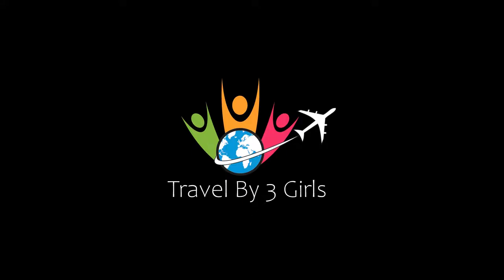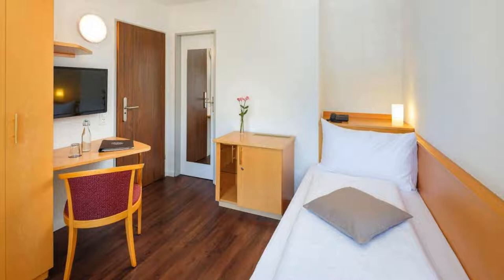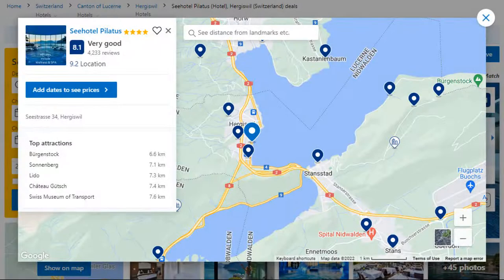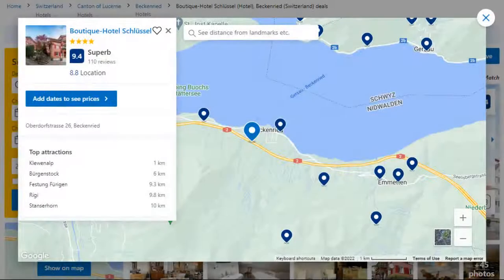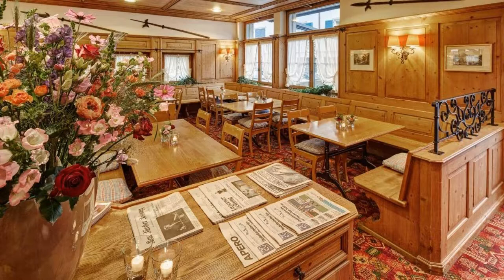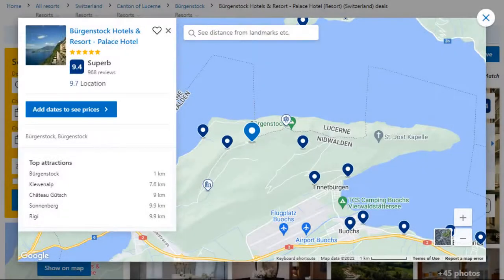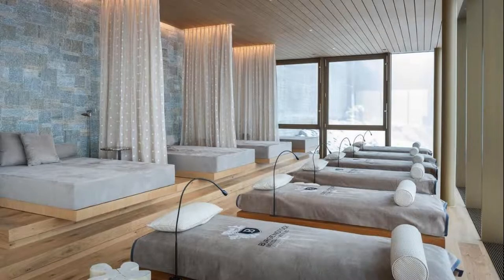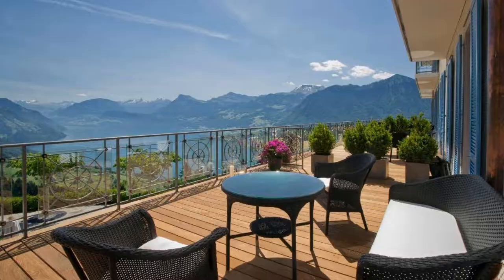Top 10 Recommended Hotels In Nidwalden | Best Hotels In Nidwalden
2) Bürgenstock Hotels & Resort - Bürgenstock Hotel & Alpine Spa, Bürgenstock

Queries Solved:
1) Top 10 Recommended Hotels In Nidwalden
2) Top 10 Hotels In Nidwalden
3) Top Ten Hotels In Nidwalden
4) Top 10 Romantic Hotels In Nidwalden
5) 10 Best Hotels For Couples In Nidwalden
6) Hotels In Nidwalden
7) Best Hotels In Nidwalden
8) Top 10 5 Star Hotels In Nidwalden
9) Best 5 Star Hotels In Nidwalden
10) 5 Star Hotels In Nidwalden
11) Top 10 Luxury Hotels In Nidwalden
12) Luxury Hotel In Nidwalden
13) Luxury Hotels In Nidwalden
14) Luxury Stay In Nidwalden
15) Top 10 4 Star Hotel In Nidwalden
16) Best 4 Star Hotel In Nidwalden
17) 4 Star Hotel In Nidwalden

Track Title: Fiesta de la Vida
Artist: Aaron Kenny